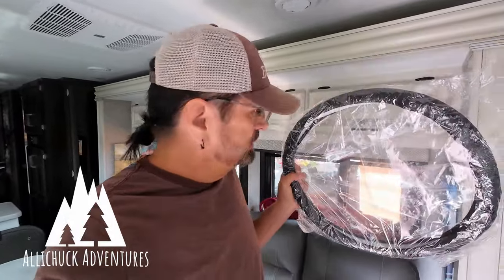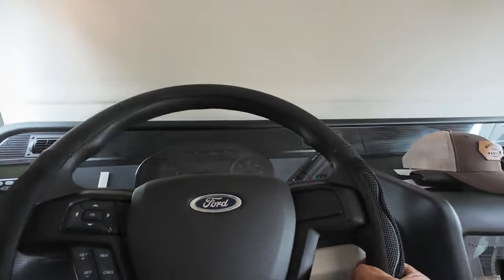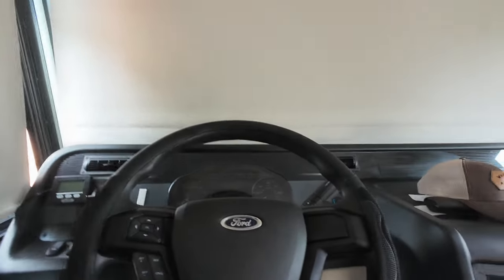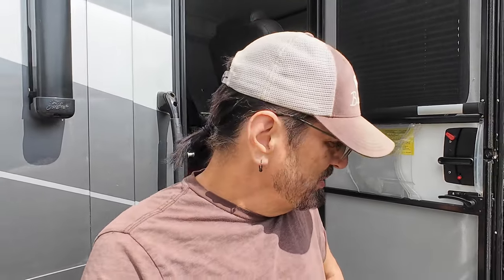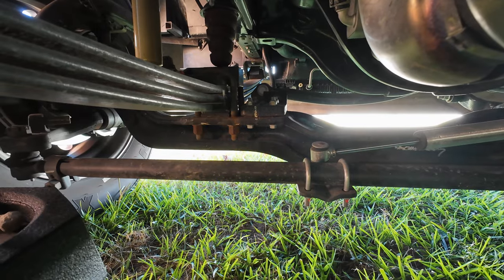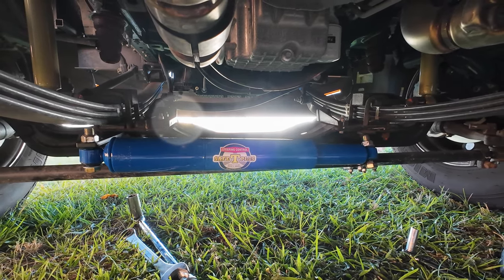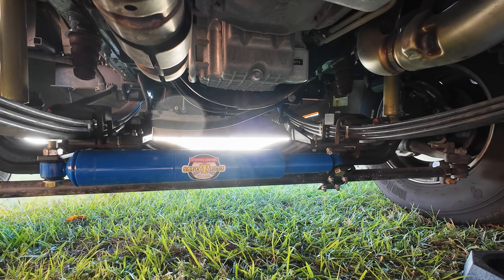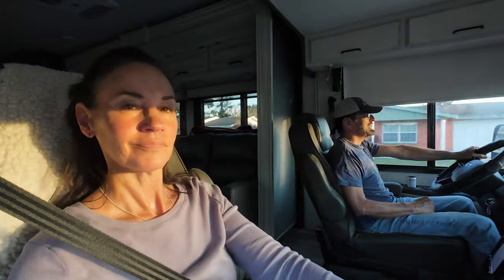Upgrading OUR RV's Handling: Safe T Plus Installation & Review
We decided to upgrade our RV handling by adding a Safe T Plus steering stabilizer this week! After a trip with it to north Georgia this past week, have to say money well spent! If you're RV is in need of some more stability, I highly recommend this for sure! Of course we will continue to update in the future but with this one trip it was a great!

Here's links to both the Safe T Plus and the Steering wheel cover. What i did was go to the Safe T Plus website and put in our rig info to make sure i ordered the correct one and correct brackets for our RV. On a side note you can go to their place of buisness in Georgia and have them install it for FREE and set it up. We are NOT indorsed in any way, We bought an paid for this on our own!

Safe T Plus we used

Mounting Bracket we used